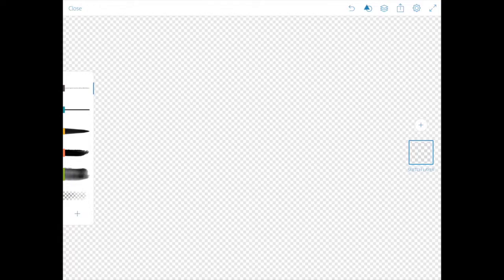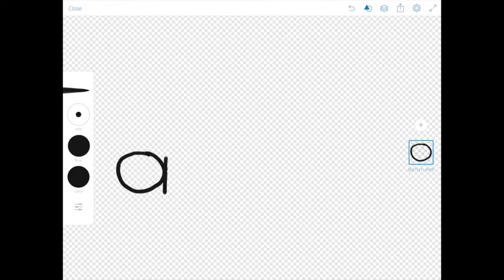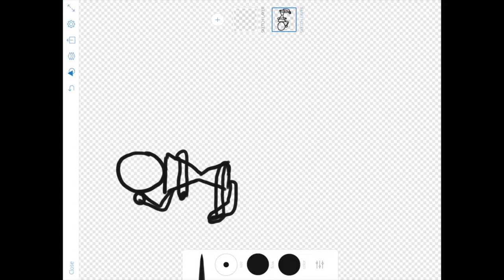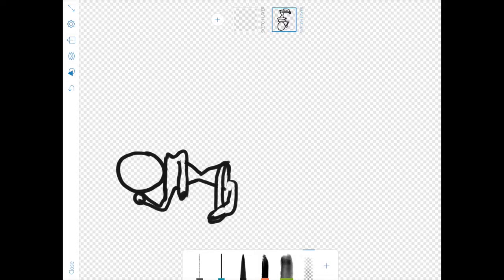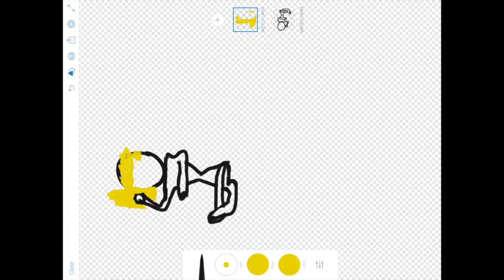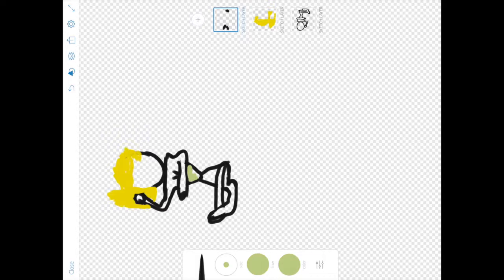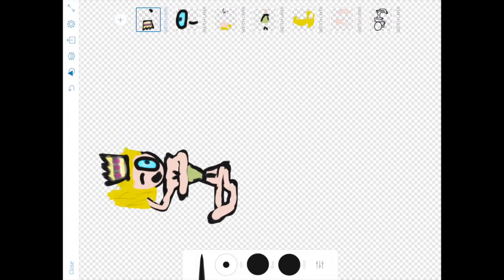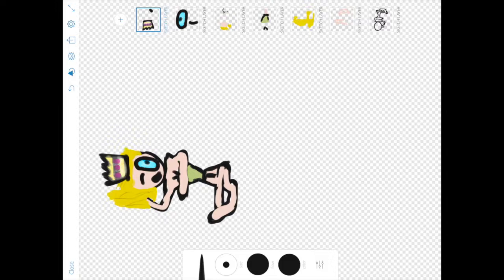Painting With Vanilla Bizcotti - Episode 7. Princess Peach